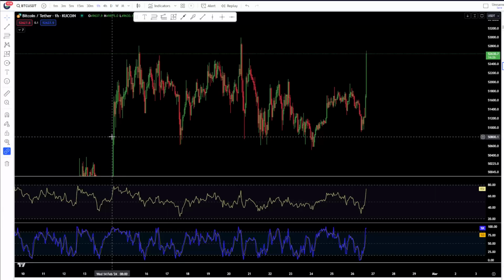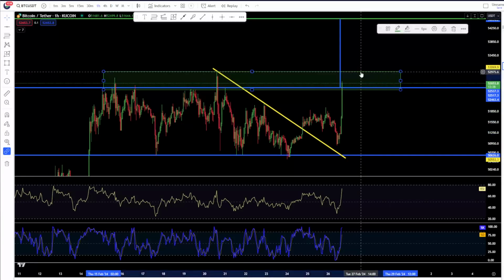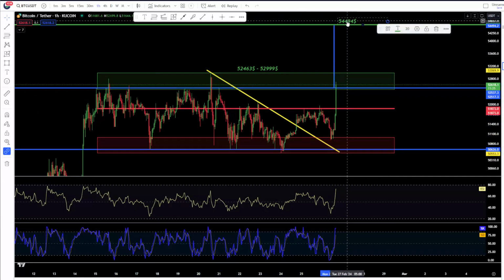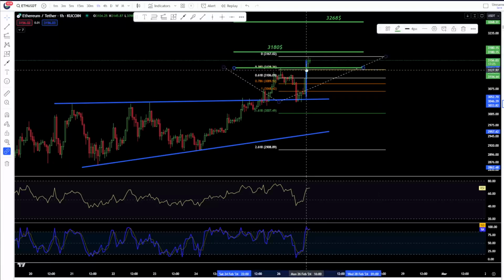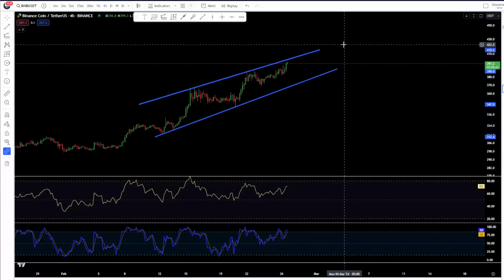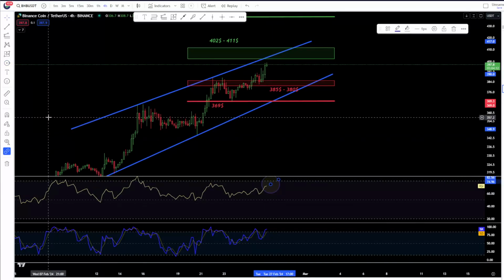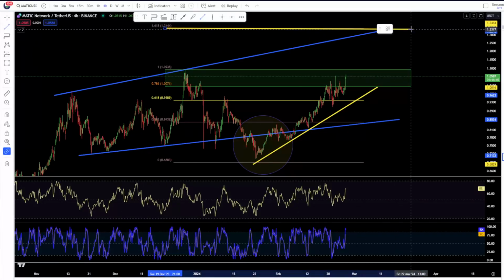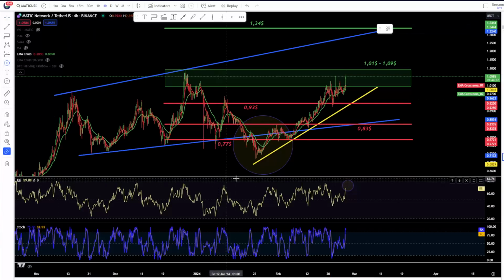Market Review Monday 26/2/2024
Hello everyone, I invite you to every Monday cryptocurrency review. Let's start by checking the current situation on BTC in the USDT pair, taking into account the one-hour interval